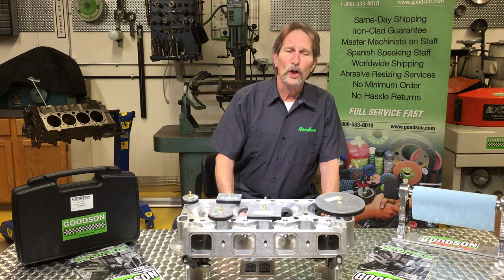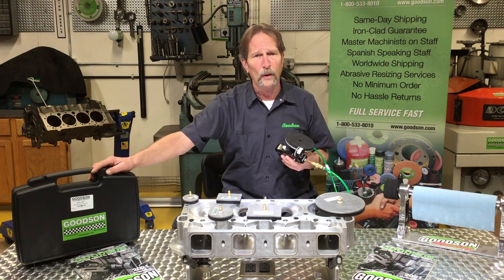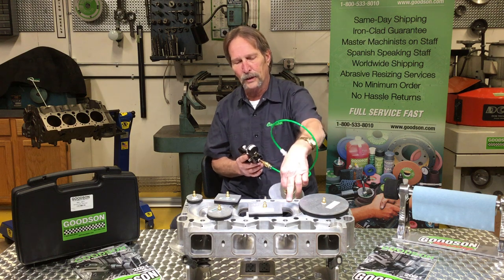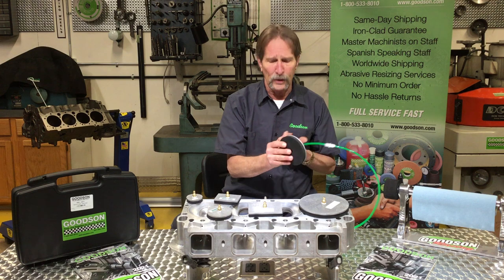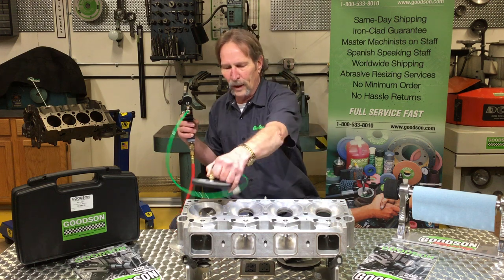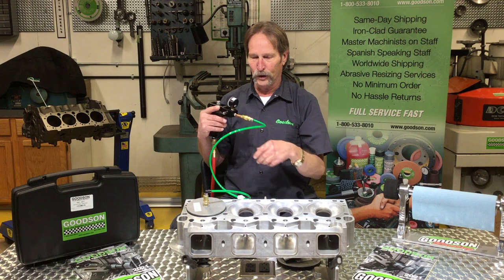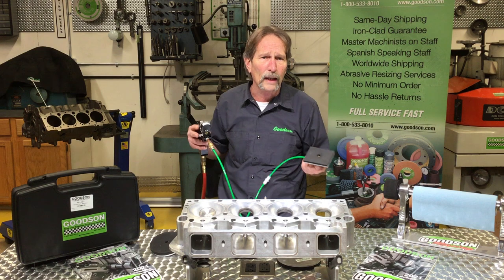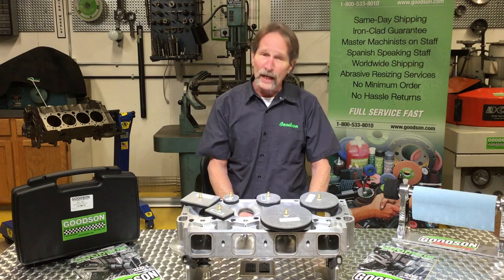Using the Goodson Pistol Grip Vacuum Tester | Tech Lab Tuesday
This week's edition of Tech Lab Tuesday explains the ins and outs of using the Goodson Pistol Grip Vacuum Tester (DVC-2011). Watch as Dave Monyhan shows how easy it is to use.